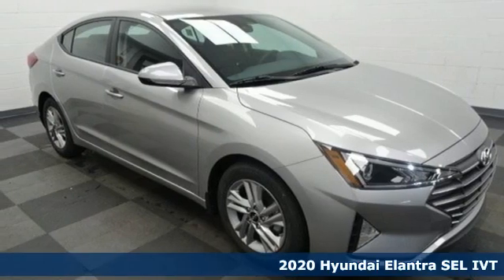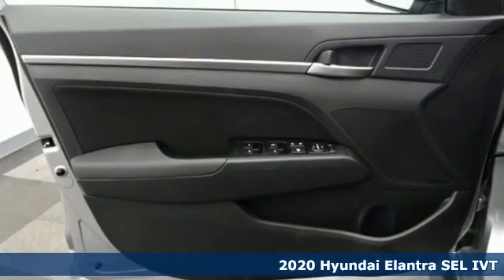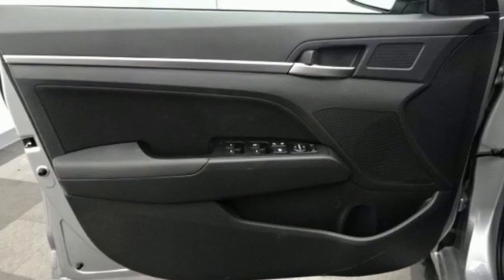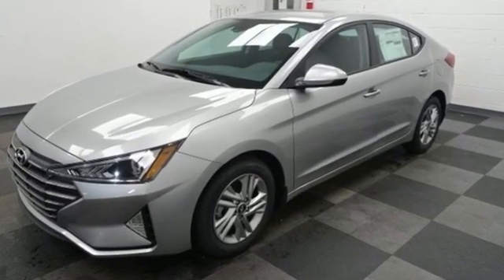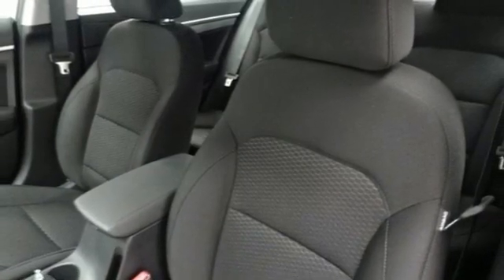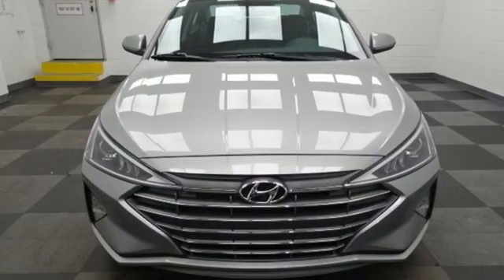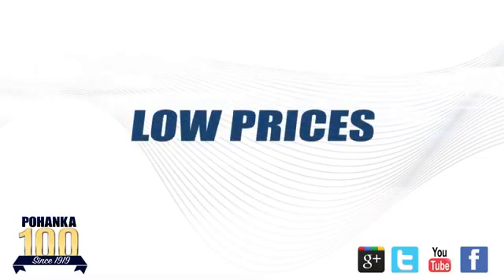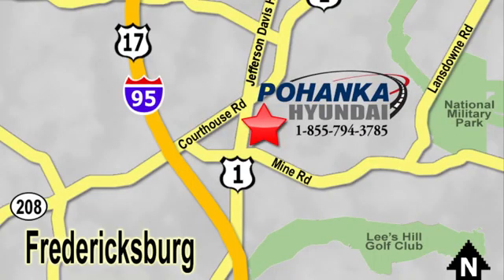New 2020 Hyundai Elantra Fredericksburg VA Richmond, VA HLH591807 - SOLD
Year: 2020
Make: Hyundai
Model: Elantra
Trim: SEL
Engine: 2.0L 4-Cylinder DOHC 16V
Transmission: IVT
Color: Silver
Interior: Black
Stock #: HLH591807
VIN: 5NPD84LF5LH591807
Stellar Silver 2020 Hyundai Elantra SEL FWD IVT 2.0L 4-Cylinder DOHC 16VbrbrHOME OF THE LIFETIME WARRANTY. 30/40 City/Highway MPGbrbrbrWe make every effort to provide accurate information, please verify options and price before purchase, Pohanka is not responsible for errors or omissions. All vehicles subject to prior sale. Quoted price available on in-stock units only. All prices are exclusive internet prices only. Financing is subject to approved credit through designated lender. Price plus tax, tags, dealer processing fee of $899 and freight of $810 - $1100. All customers will qualify for all manufacturer rebates and incentives included in the price, some require financing through the manufacturer. Some manufacturer rebates are not compatible with special manufacturer finance offers. Manufacturer Rebates and incentives are valid during the time period set by the manufacturer and are subject to change without notice. Additional manufacturer rebates and incentives may apply to those who qualify and may lower the sales price. 2 or more available at this price. Price Includes:$2000 - Retail Bonus Cash. Exp. 09/08/2020 $500 - HMF Standard Rate Bonus Cash . Exp. 09/08/2020

Address:
5200 Jefferson Davis Hwy